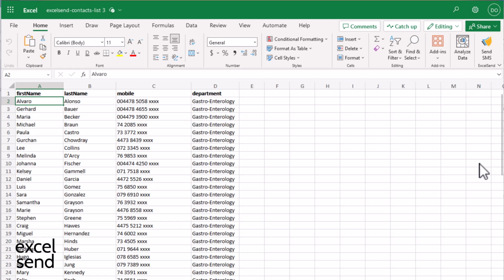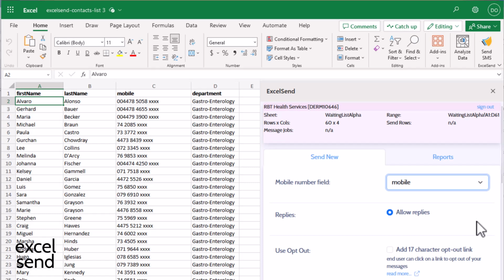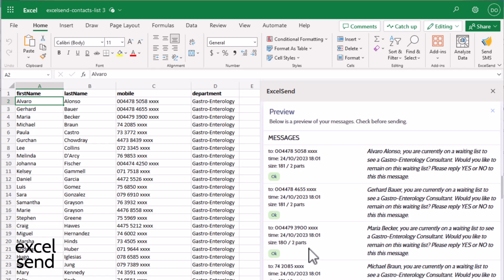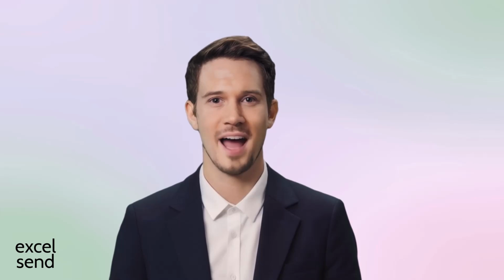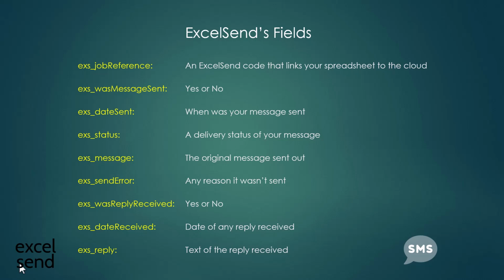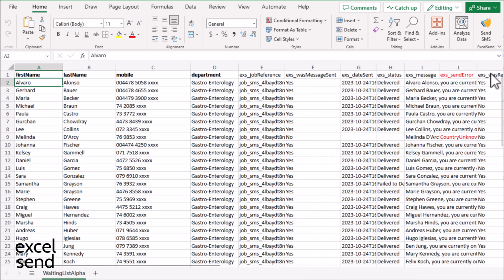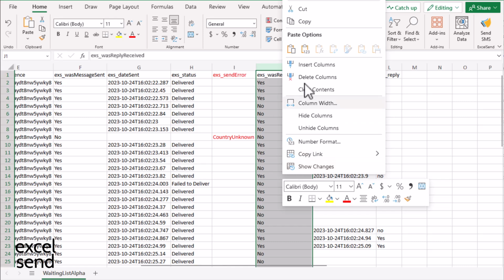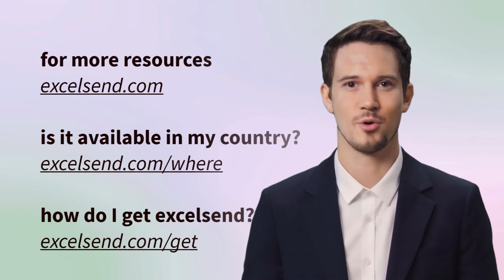ExcelSend Waiting Lists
Struggling with long waiting lists in healthcare? Discover how the ExcelSend add-in for Microsoft Excel can help you efficiently reduce backlogs using SMS communication. In this demonstration, we’ll show you how to send personalized text messages to patients on your waiting list, asking if they still require their procedure. You’ll see how to send messages, collect replies directly into your spreadsheet, and use this feedback to streamline your waiting list—saving time and improving patient management. Perfect for healthcare administrators and list managers!